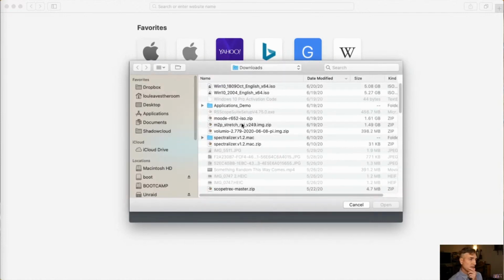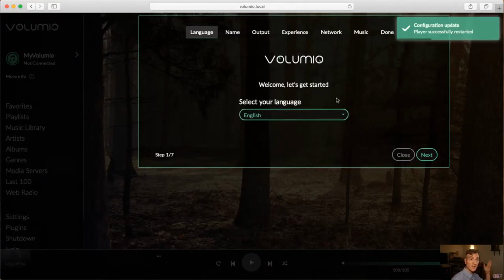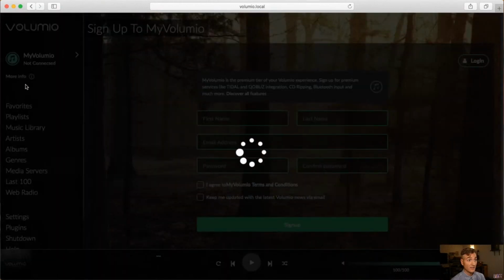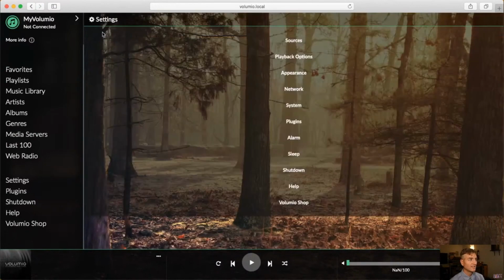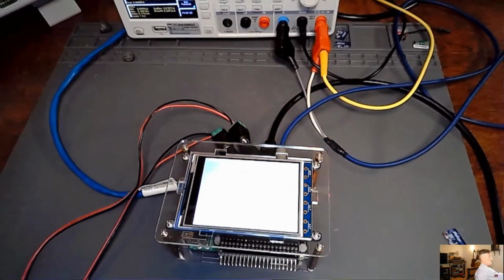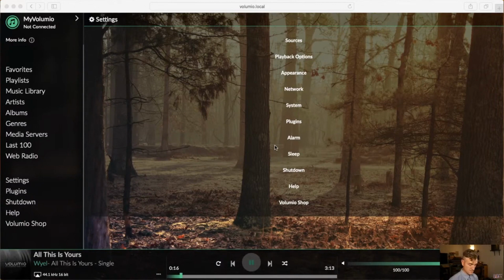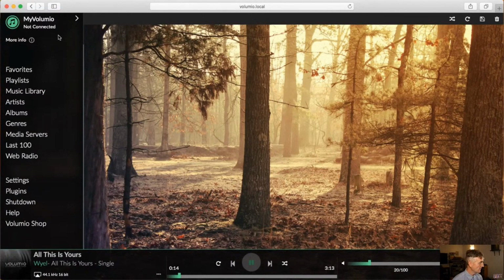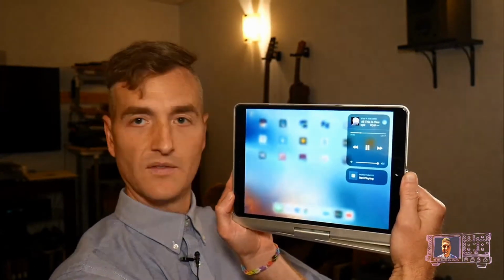DIY Sonos Style AMP! Moode vs Volumio vs Max2Play Part 1 - OscopeWizard Episode 28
We have a working Raspberry Pi and a working TPA3116D2 Audio Amplifier.  Now we need to pick the right operating system for our Raspberry Pi.  So we are going to compare three: Moode Audio, Volumio, and Max2Play.  Let's start out by looking at Volumio.  I've used it before with limited success, but it has been a minute since I've seen it.  Have you ever setup a Raspberry Pi?   Well, you'll also learn how to do that, as a bonus!

We have three goals for our Operating System.  It has to support Airplay, Spotify and Bluetooth Audio since I want to play a game called Dropmix.  Hopefully one of these OS's will rise to the occasion.